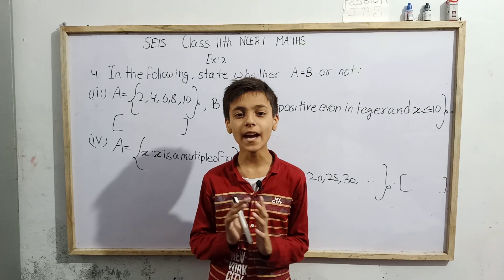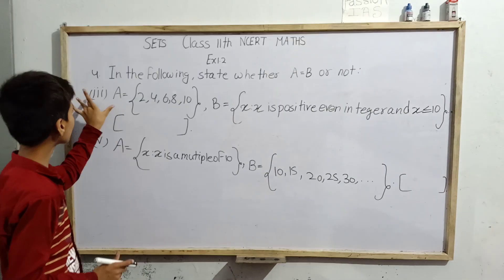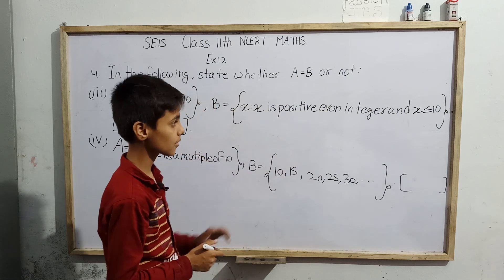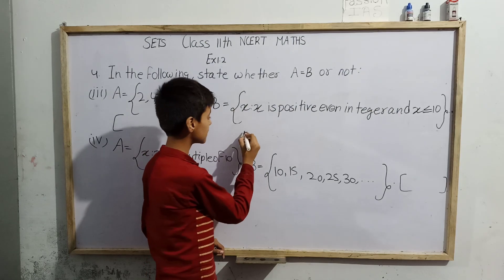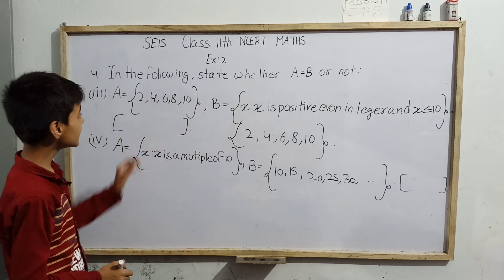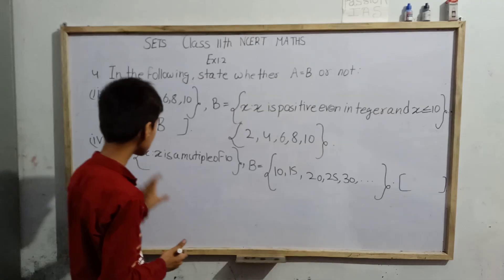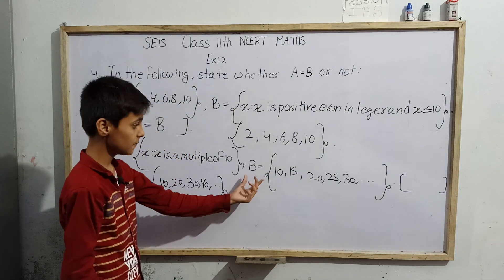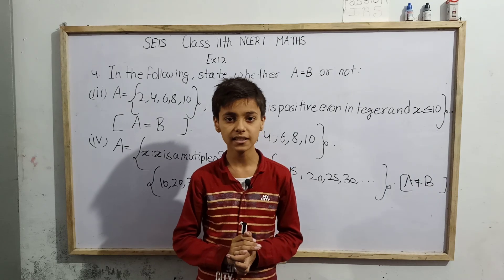Class 11th maths ex 1.2 q4(iii,iv) NCERT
Hello students today you are going to study class 11th NCERT mathematics exercise 1.2 question no 4 (iii,iv) with Sarim Khan a ten year old village boy.